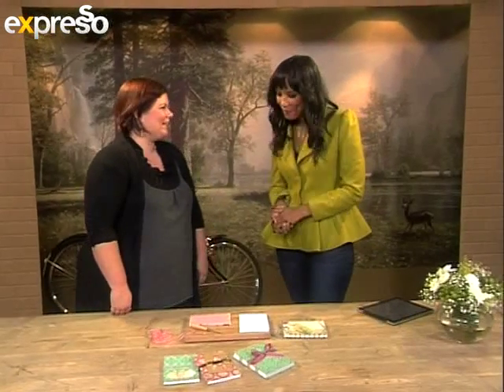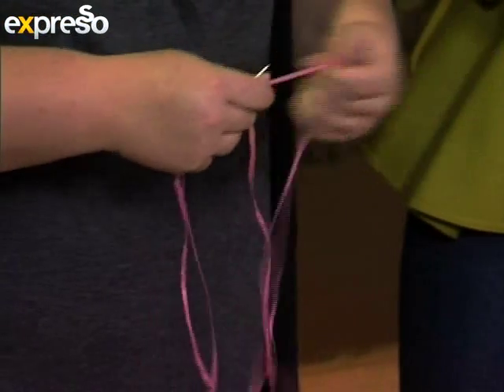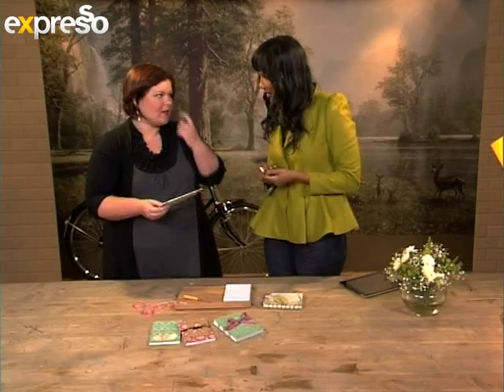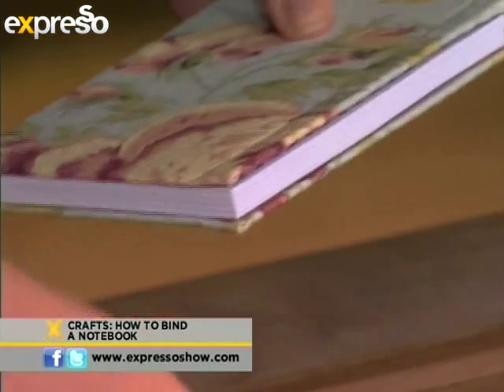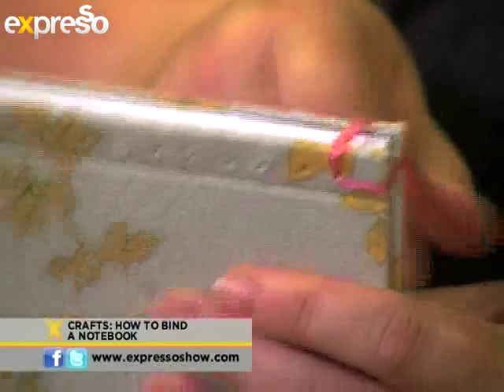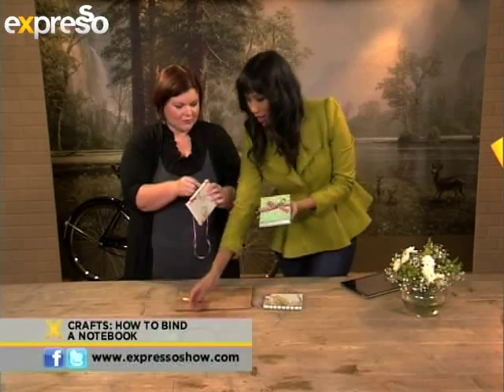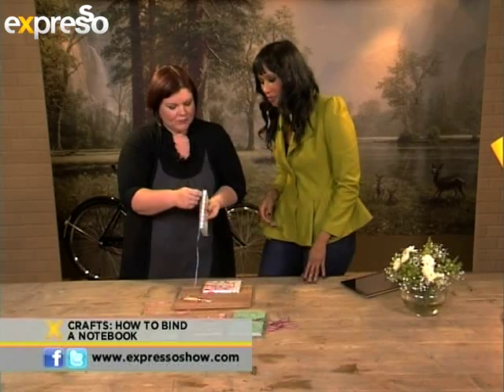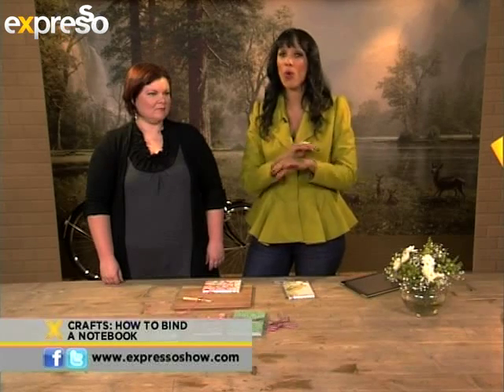Ideas crafts- How to bind a notebook (2.5.2013)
We learn how to bind our own notebook.